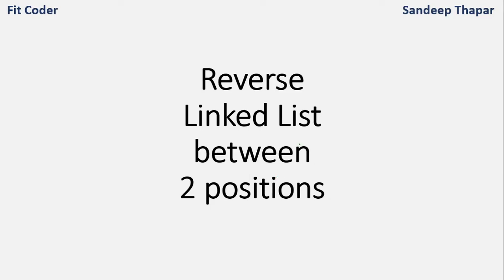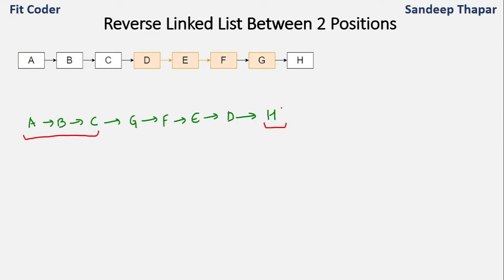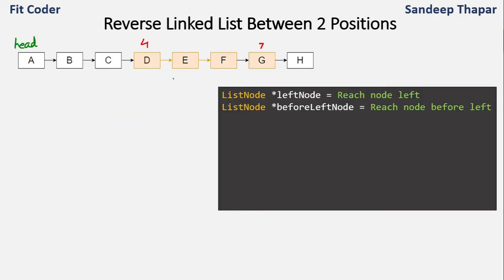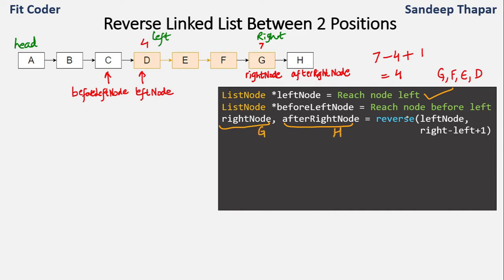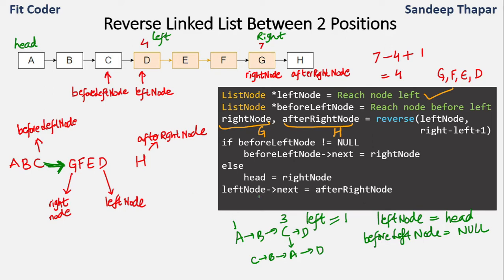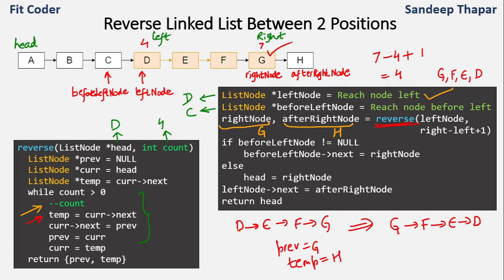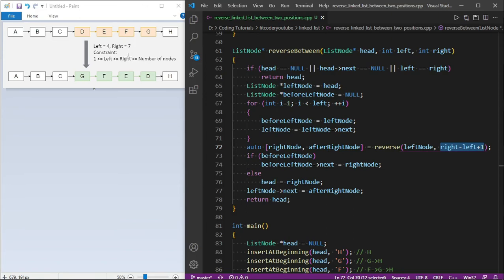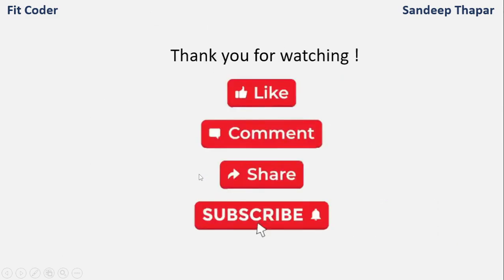Reverse Sublist of Linked List | Reverse Linked List II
In this video, I have explained how to reverse a linked list between 2 positions.
Given the head of a singly linked list and two integers left and right, reverse the nodes of the list from position left to position right, and return the reversed list.
This question is also known as following:
- Reverse Sublist of Linked List
- Reverse specified portion of a Linked List
- Reverse a Linked List from position M to N

00:00 Introduction
00:08 Problem Explanation
01:39 Solution
09:27 Implementation